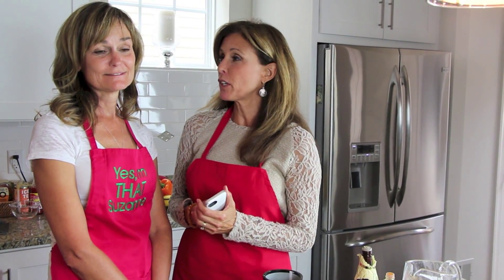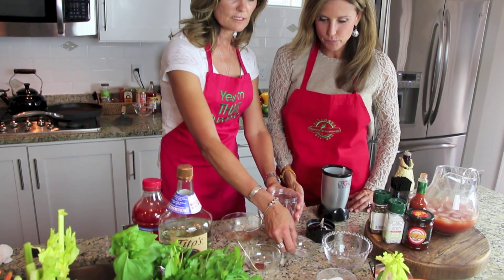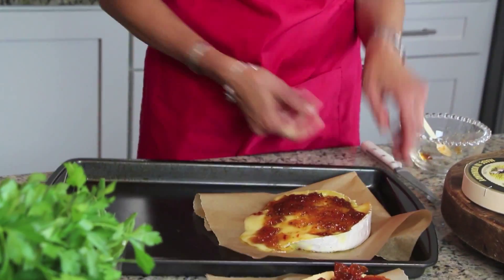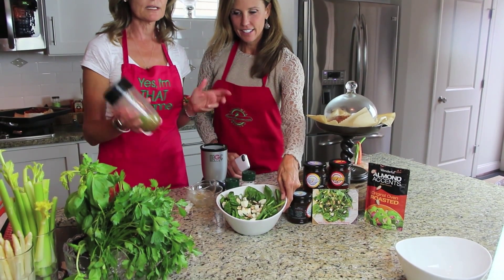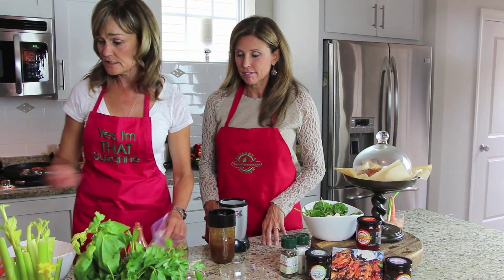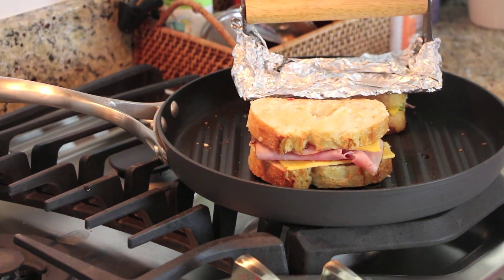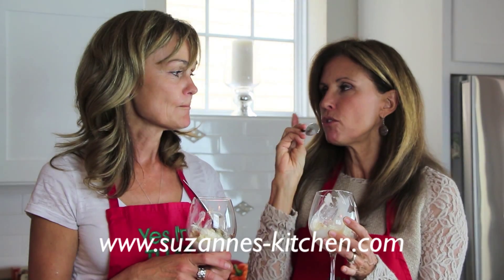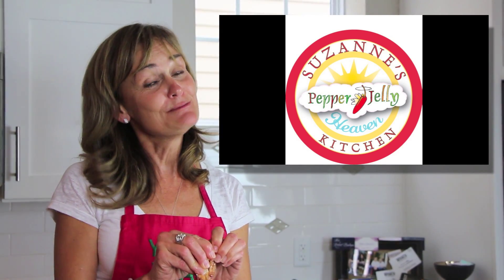Five Recipes in Five Minutes with Suzanne's Pepper Jelly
For recipes and more information about Suzanne's Kitchen:
Suzannes-kitchen.com
To listen to Suzanne's Happy Healthy You! podcast about how her Pepper Jelly business got started: